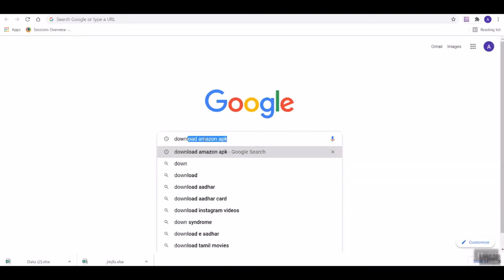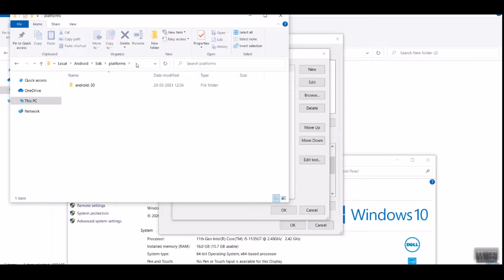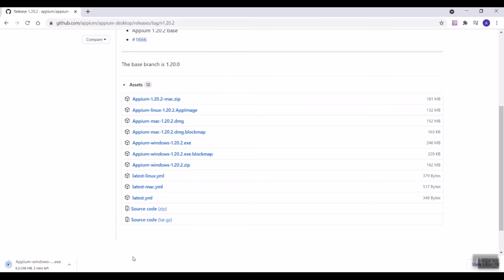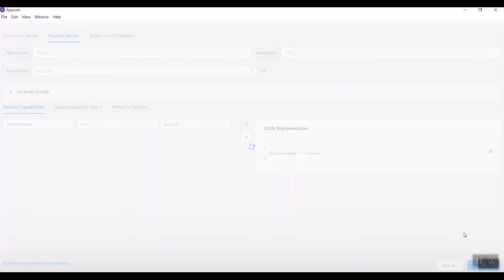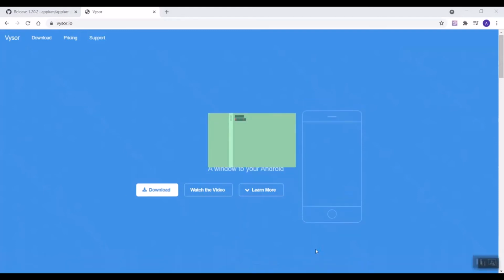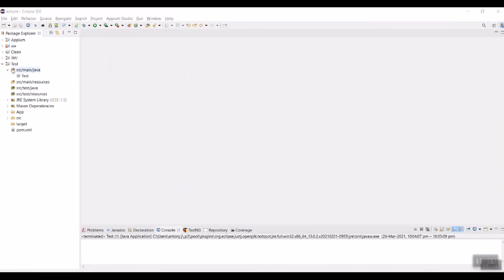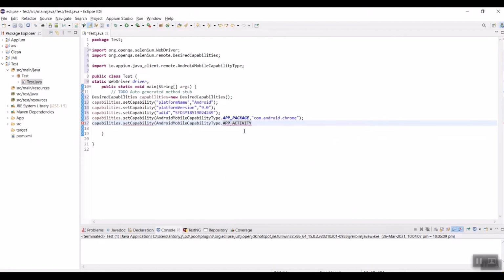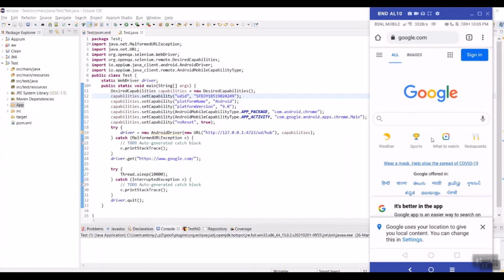Appium Beginner | How To Connect Real Android Mobile Device On Windows and Launch Chrome browser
Hello everyone, As we have already talked about sessions in our previous video like how we will connect real android device and automate app. Now many of us may have this question is it also possible for us to validate or test our application on the real devices??
To execute Appium tests on Real device, we need to make sure that device is connected to PC and has Developer Mode option enabled. Once device and app are configured, we can run our tests on that device by passing the desired capabilities.
I Assume all the below Prerequisites are installed and configured :-
1. JDK should be installed
2. Android should be installed and path should be setup in your machine. If not done, Please refer this Install Android tutorial.
3. Appium should be installed. If not done, Please refer this Install Appium
4. Configure Device with Developer Mode option enabled. If not done, Please refer this How to Connect Real Android device To PC by enabling USB debugging mode
In this blog, we will learn to configure a real device for testing with Appium.
before configuring a real device we should know why do we need a real device?
testing our application on the real device may help us to solve some production issues in the earlier stage.
As we already know that in Appium for testing any application we need to define some desired capabilities, so same will go with real devices as well but before defining the desired capabilities we need to connect the real device with our laptop so that it is recognized by the system for the testing. Although it seems very simple in words, in reality, it is a little tricky and difficult task to make your device recognized. In this blog, we will discuss how we can use our mobile phone for testing any application.
Generally, developer options in mobile devices are hidden by default. We need to enable developer options first to proceed further. Now the question arises how we will do that ??
Here are the few steps for you, following these you will be able to enable the developer options.
step-1:
Go to the settings menu and click on about phone icon.
Step-2:
After clicking on the about phone icon you will be redirected to a page containing all the information related to that phone. Now click on build version for 7 times, yes you read it correctly, you have to click 7 times on the build number(in my cases it is MIUI version).
once you will start clicking on the build version, you will get some pop-up messages stating “You are 4 steps away from being a developer“.
After clicking it for 7 times, you will again get a pop-up message stating “You are now a developer“. This message means that you have enabled the developer options on your phone.
step-3:
Now, to verify that developer options are enabled or not, click on the back button and scroll down for the option “additional settings” and click on this option.
Additional settings before enabling developer options:
Additional settings after enabling developer options, here you can see the developer options:
Step-4:
now scroll down for the USB debugging option and enable it.
after enabling it, you will get a pop-up message stating “Allow USB Debugging?“
after clicking on the OK button, you will enable the debugging mode in your phone.
Step-5:
Now in your system, open the terminal and write the following command:
adb devices
if your real device is not recognizable(due to any reason like developer options are not enabled or something went wrong), then you will get an empty list.
As we have successfully enabled the developer options, we will be able to see our real device on the list and we will be ready for testing our application with a real device.